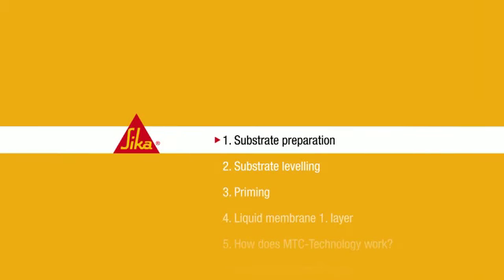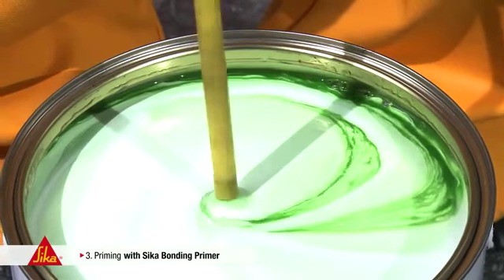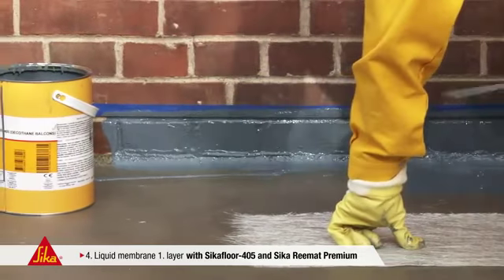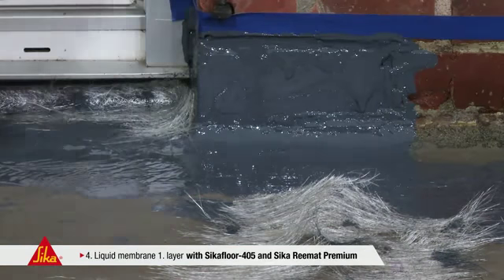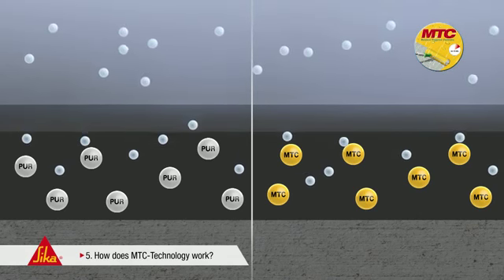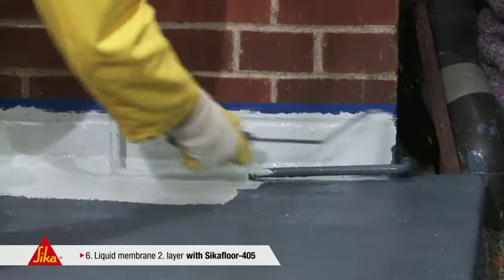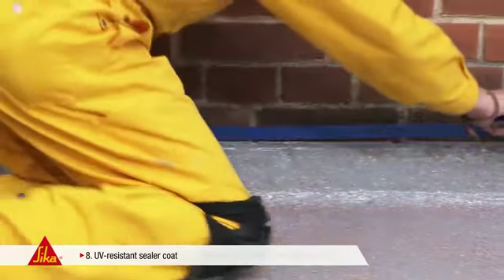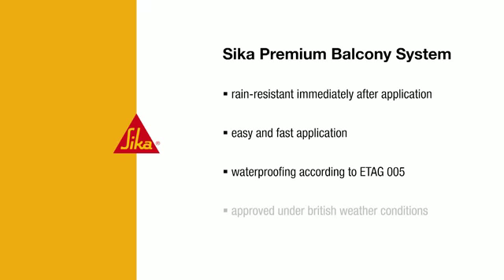Sika® Balcony Premium Systems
La plupart des balcons, terrasses et coursives, sont constitués d'éléments en béton où, à défaut d'une protection efficace, contre l'infiltration d'eau, la carbonatation du béton, la corrosion, des altérations sont inévitables.
Découvrez nos solutions et systèmes afin de résoudre ces problèmes de façon durable ou de les prévenir:

De meeste balkons, terrassen en galerijvloeren bestaan uit betonelementen waar, bij gebrek aan een doeltreffende bescherming, waterininfiltratie, betonrot, carbonatatie en degradatie onvermijdelijk zijn.
Ontdek onze oplossingen en systemen om deze problemen blijvend op te lossen of te voorkomen: